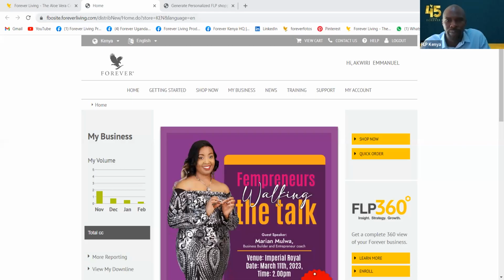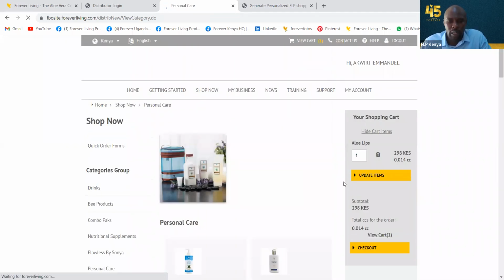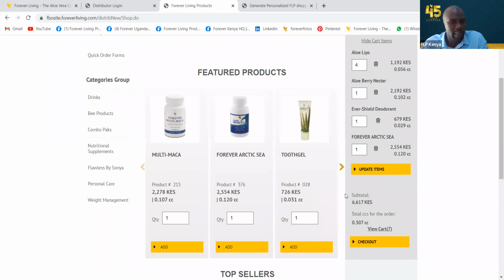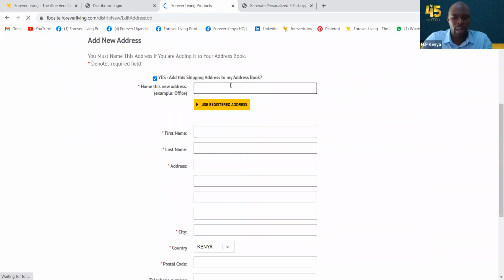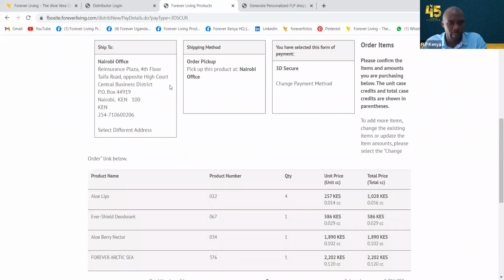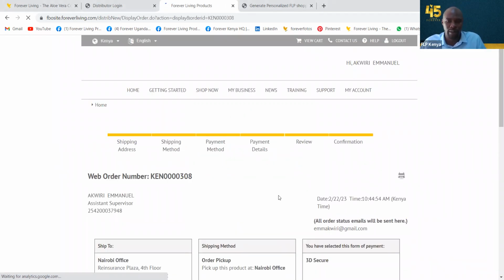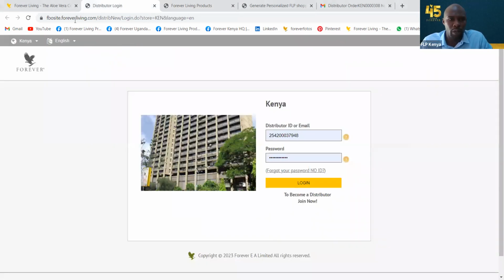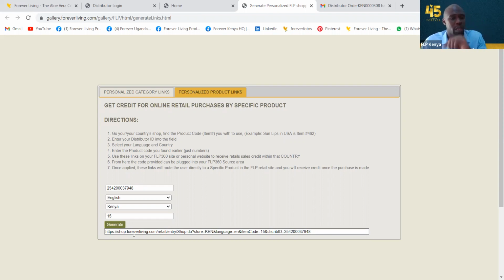Online Ordering Training with Emmanuel Akwiri.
Learn, the simple steps of making an online order.